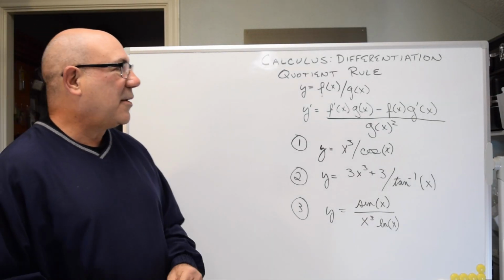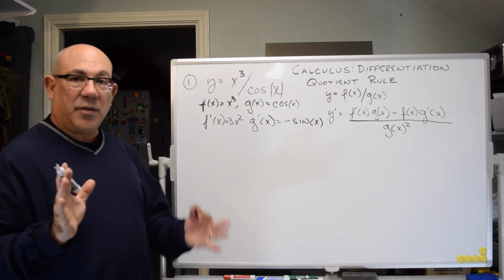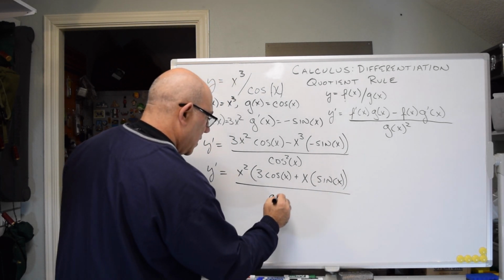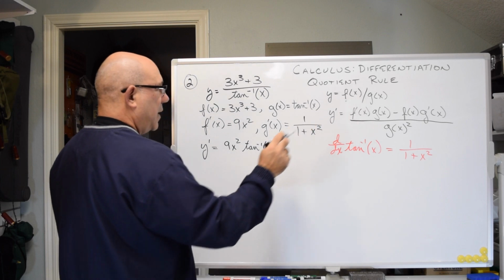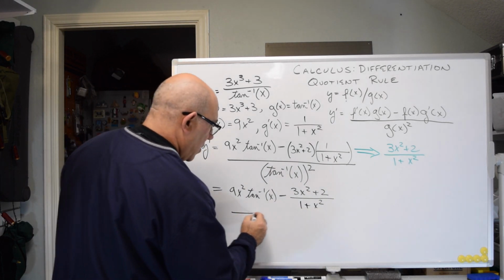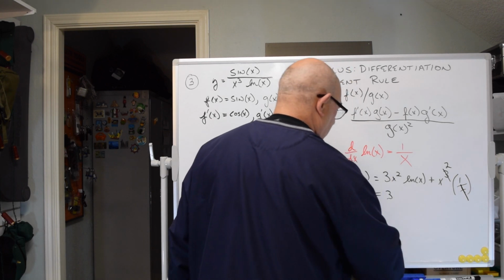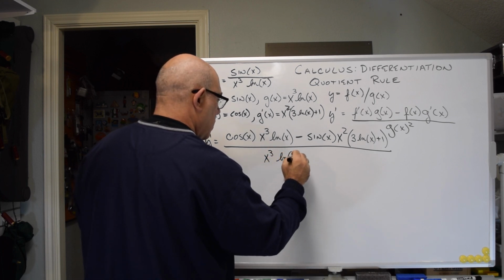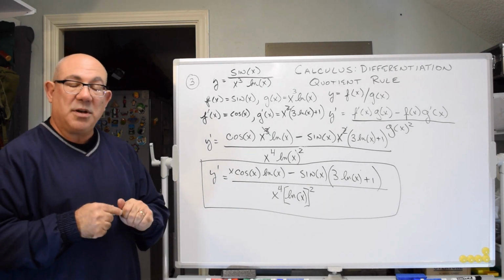Calculus Differentiation with the Quotient Rule with explanation and examples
Video explaining the quotient rule with three nice examples.  The video covers the solution to two straight forward problem and one problem with the product of two functions in the denominator.

0:00 Intro
1:27 y=x^3 / Cos(x)
4:20 y=x^2e^x ln(x)
7:40 y=sin(x) tan(x)

product rule
quotient rule
math functions
natural log function